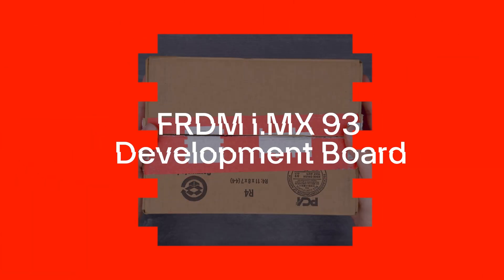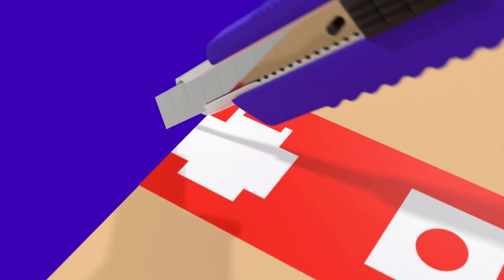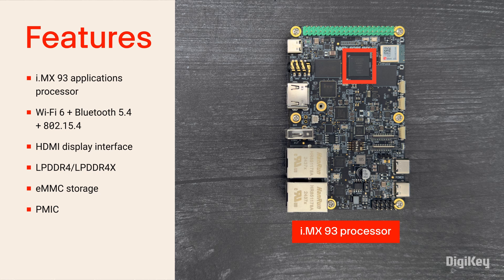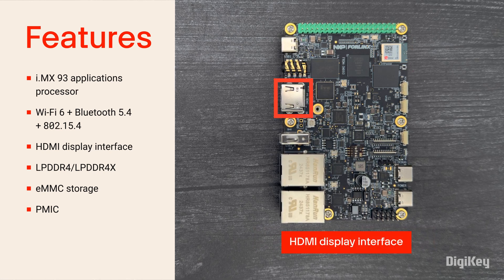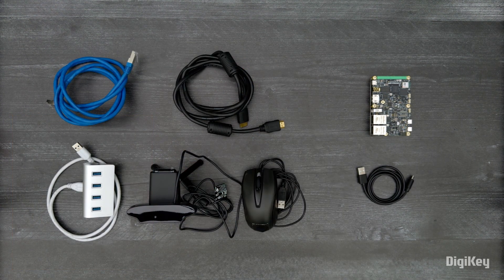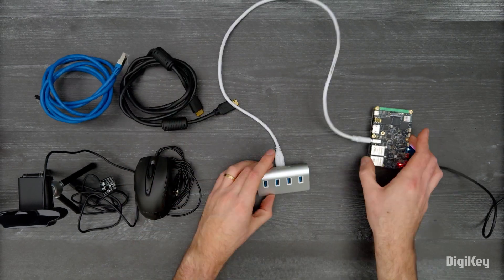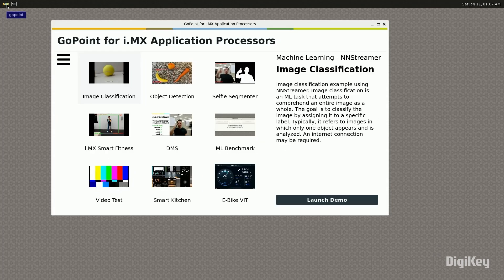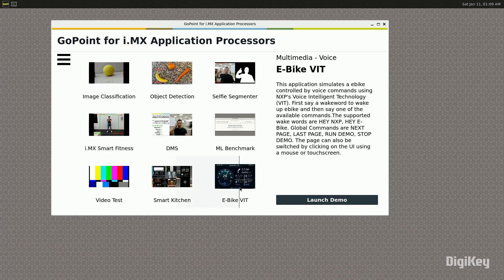FRDM i.MX 93 Development Board - Unboxing | DigiKey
Inside the box, you’ll find two USB cables, a quick start guide, and the FRDM i.MX 93 Development Board. The Freedom board features an i.MX 93 applications processor for efficient machine learning acceleration and advanced security. Wi-Fi 6, Bluetooth, and IEEE 802.15.4 wireless personal area network is provided with NXP’s Tri-Radio solution. Additionally, the development board includes an HDMI display interface, LPDDR4, eMMC storage for quick boot times, PMIC, and expansion capability.

In this demo, we’ll walk through the development board setup and show the numerous GoPoint examples loaded on the development board.
First, ensure the SW1 switches are in the correct position as shown in the quick start guide.
Connect a provided USB cable to P1 and your PC.
Connect a mouse and camera to the P17 USB port.
Connect an Ethernet cable to an Ethernet port.
Then connect an HDMI cable to P5 and your monitor.

Now open the GoPoint window and select an i.MX application processor example.
Here we will run the selfie segmenter demo.

Your board is now ready for developing modern industrial and IoT applications. Check out the additional examples available in the GoPoint for i.MX Applications Processor window.